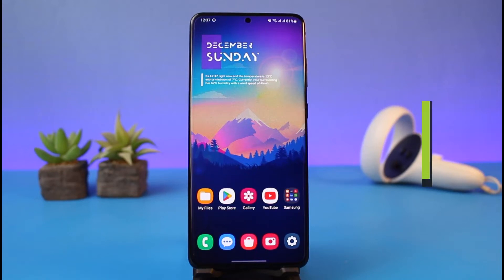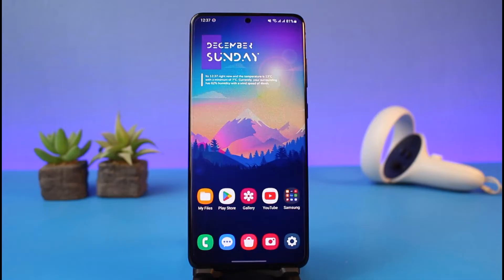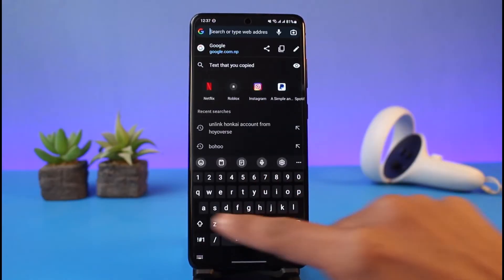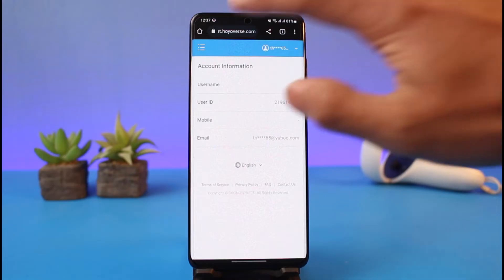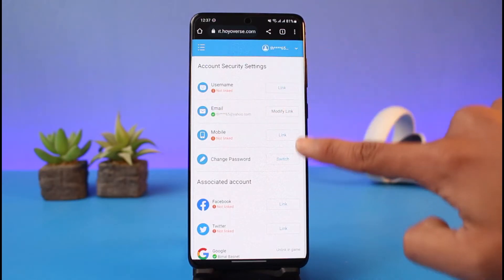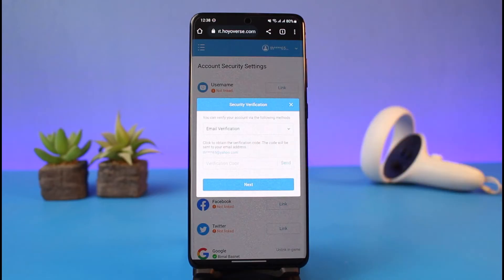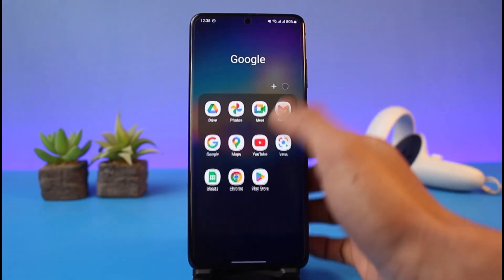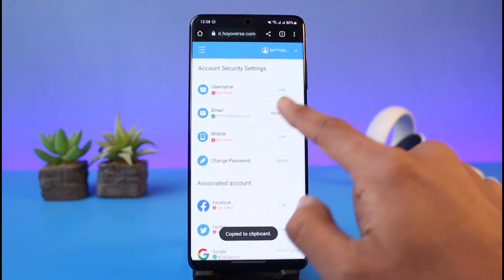How to Link Email to HoYoverse Account !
In this tutorial video, I will quickly guide you on how you can link your email to your HoYoverse account. So make sure to watch this video till the end. We try to be responsive to as many questions as possible.

2) Login to your account
3) Tap on the three lines from the top left
4) Tap on Account Security
6) Enter a new email and verify the code
7) That's all it takes to link an email to your HoYoverse account.

~Timestamps:
0:00 Introduction
0:12 Browser Link
0:36 How to Link Email to HoYoverse Account
1:36 Conclusion